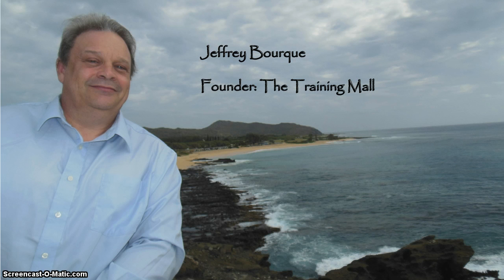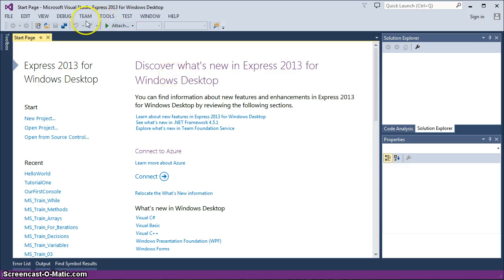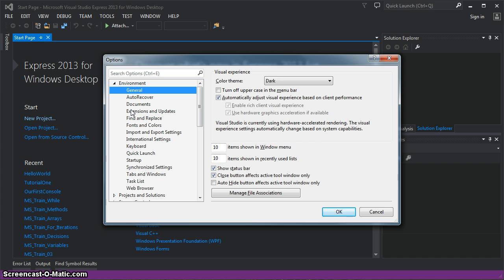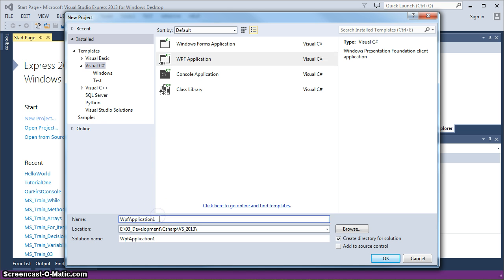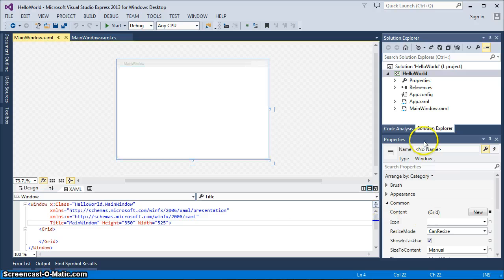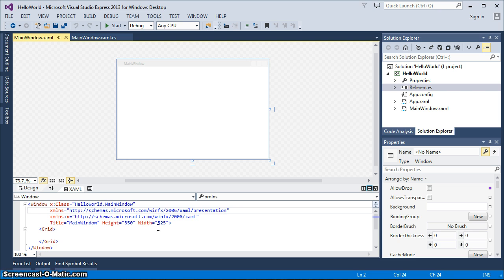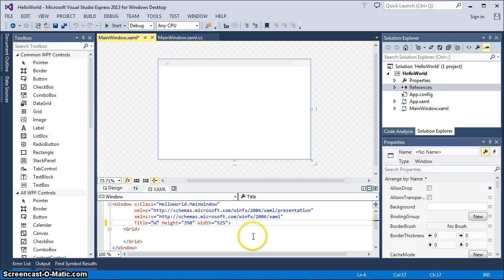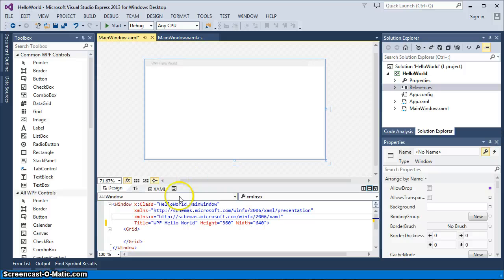VS_2013 and C# programming - Tutorial 1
Intro to Visual studio IDE and C# programming. Create a Interactive WPF application for Hello World.